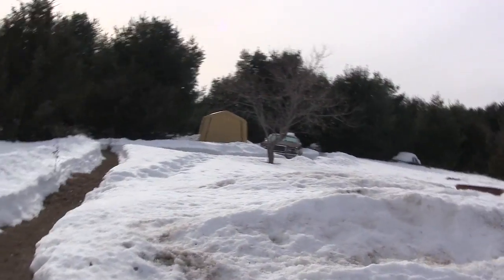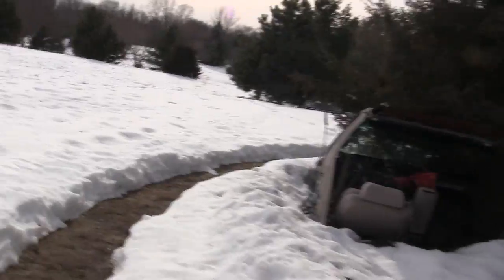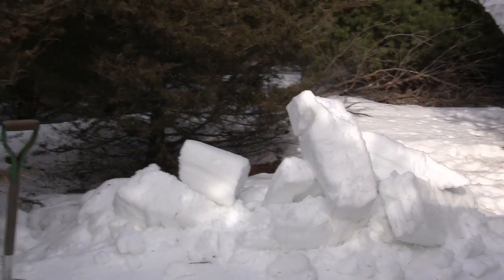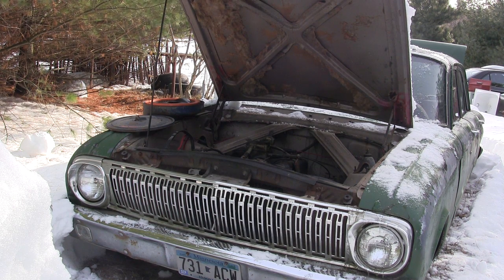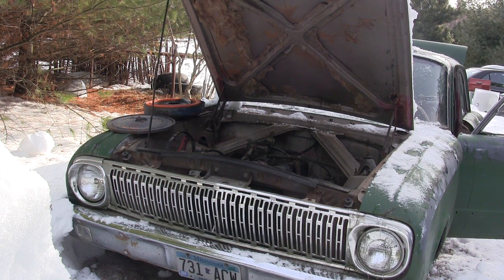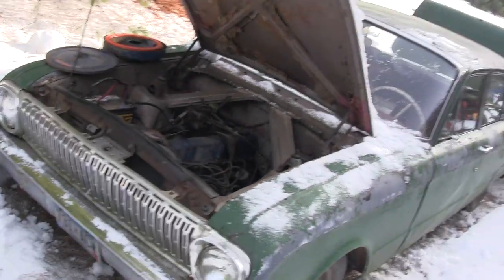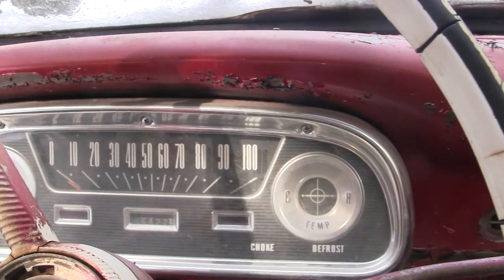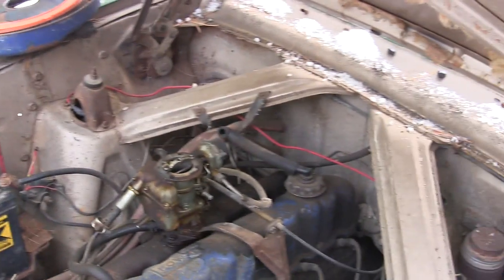The Falcon Awakens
Its hard to believe that this car starts up and runs as well as it does.
Amazon Store